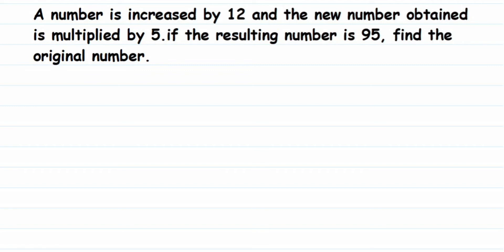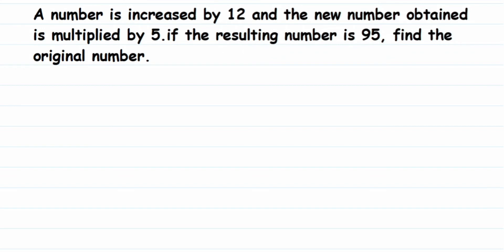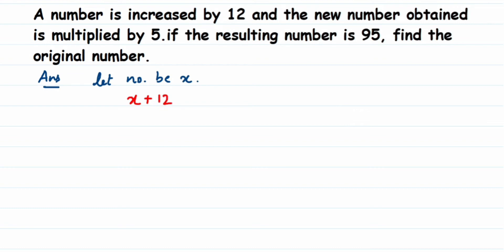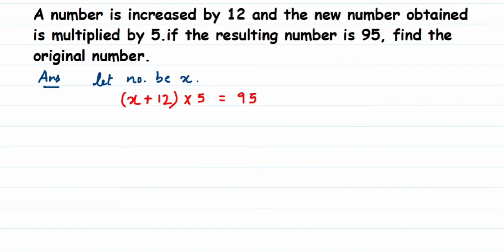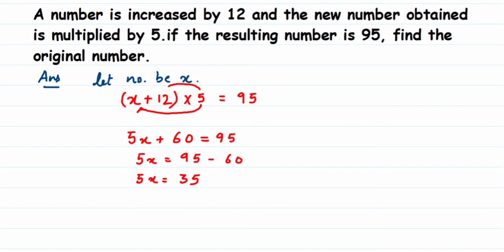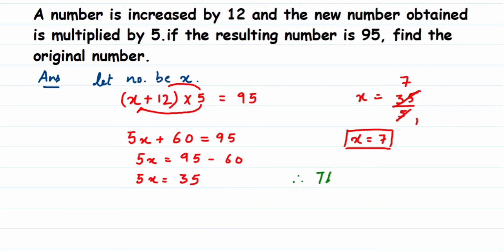Number is increased by 12 and new no. obtained is multiplied by 5 if the resulting no.is 95 find no.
Number is increased by 12 and new number obtained is multiplied by 5 if the resulting number is 95. find number.